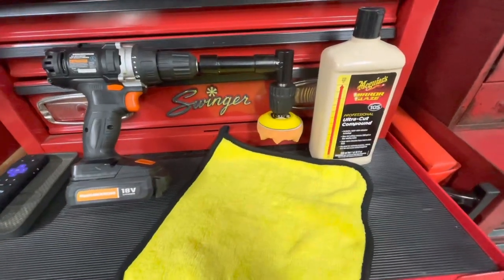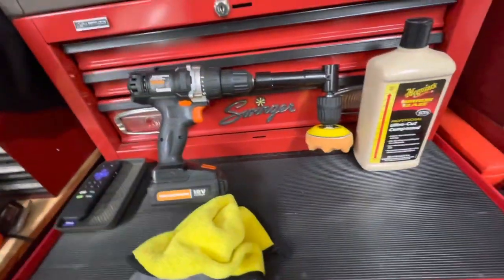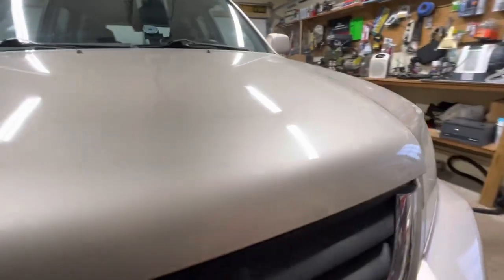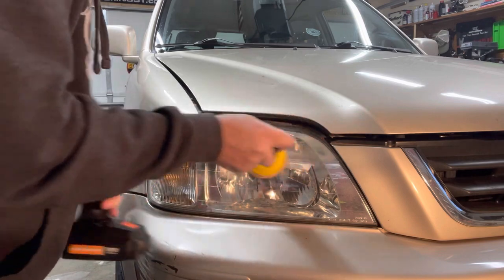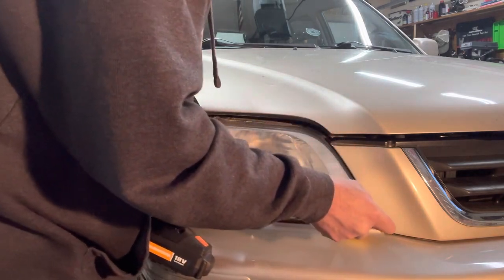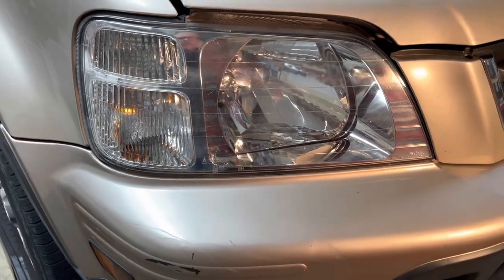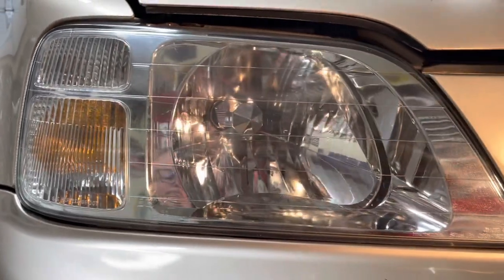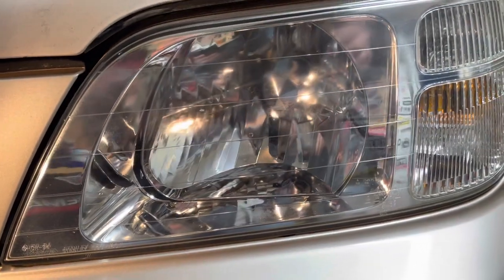Polish your headlights for a better look and brighter lights!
These headlights weren’t too bad and were saved with a simple polish. Easy job!